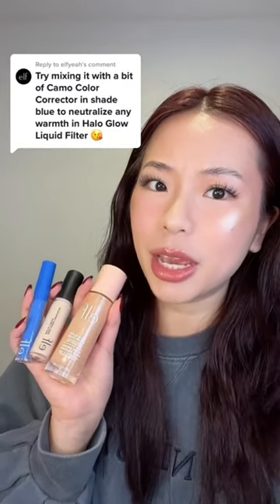E.l.f JUST CHANGED MY LIFE😳